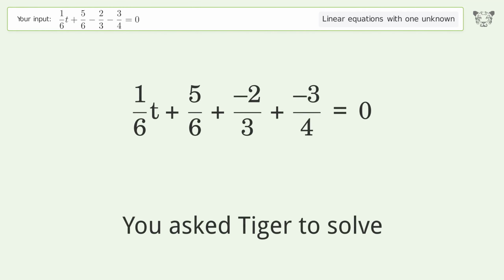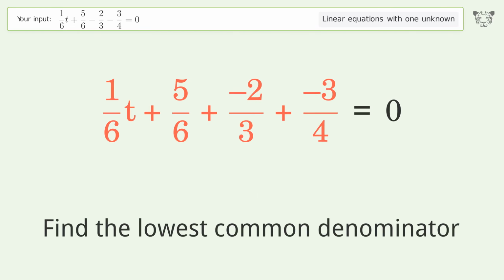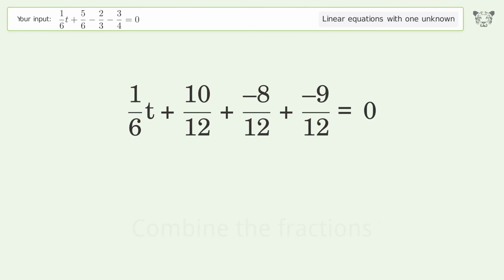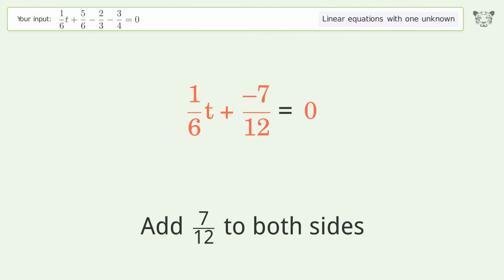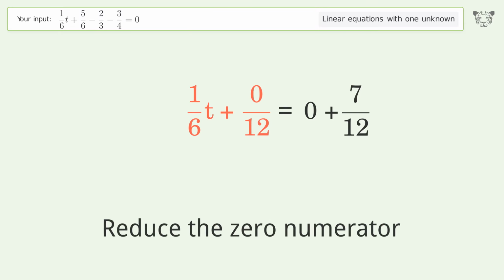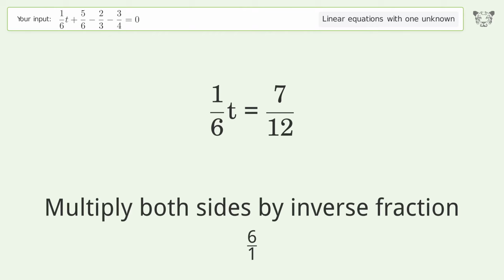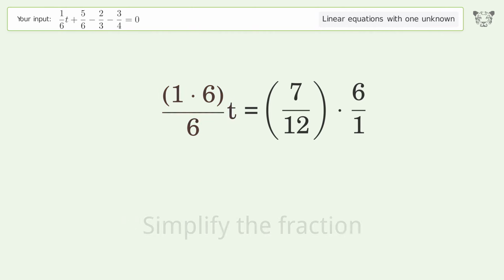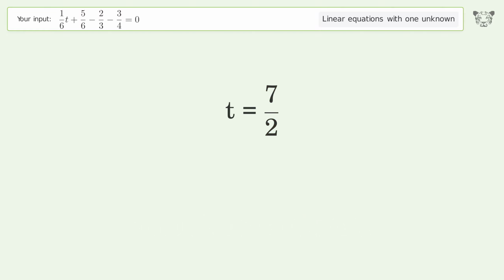Solve 1/6t+5/6-2/3-3/4=0: Linear Equation Video Solution | Tiger Algebra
Struggling with 1/6t+5/6-2/3-3/4=0? Watch our step-by-step video on Tiger Algebra to master this linear equation effortlessly. Also check out for more tips and tricks for dealing with linear equations with one unknown